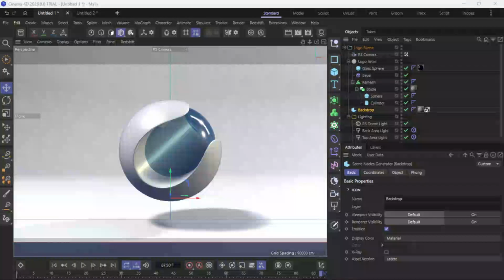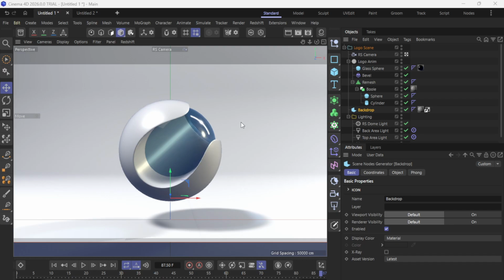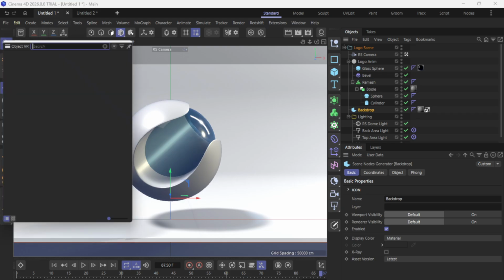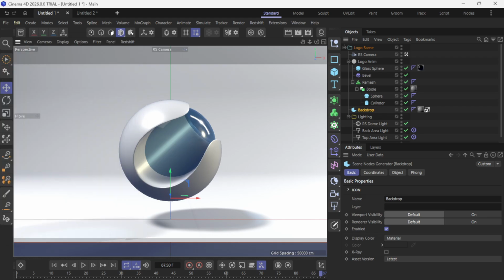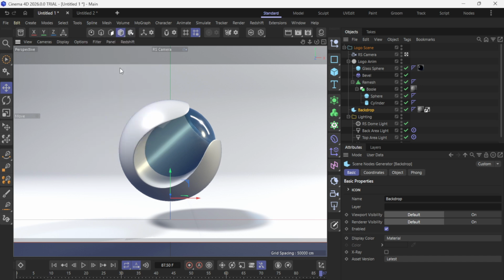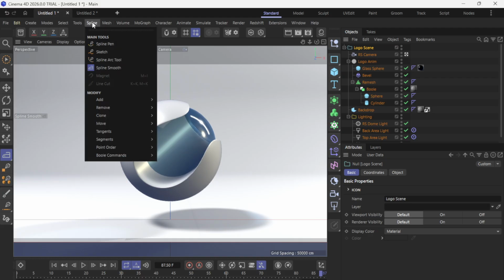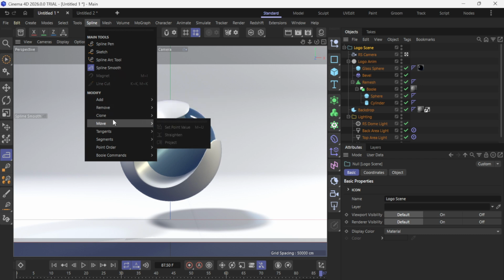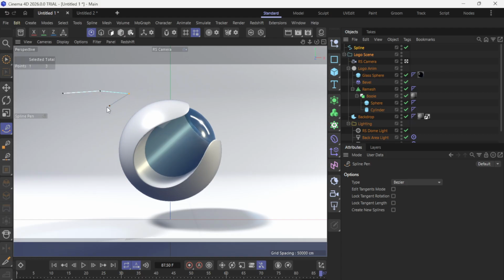How to Extrude Splines in Cinema 4D [2025 Guide]